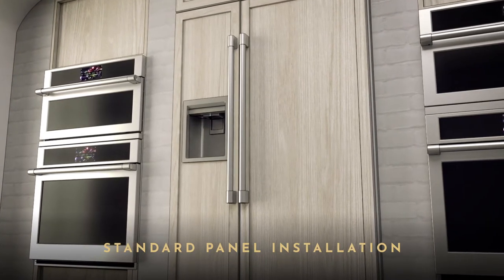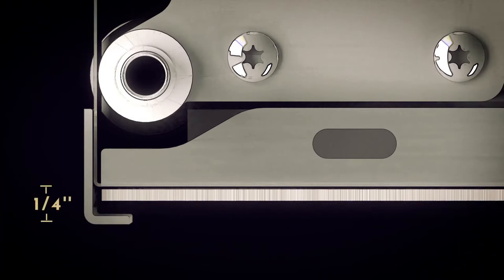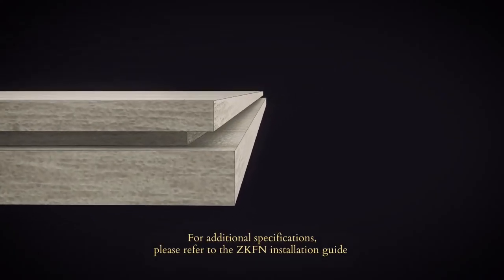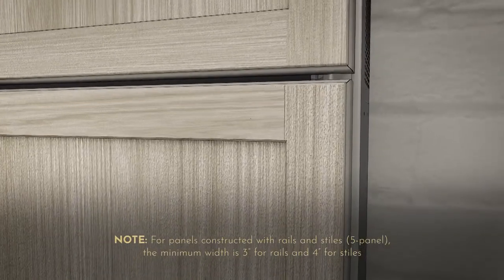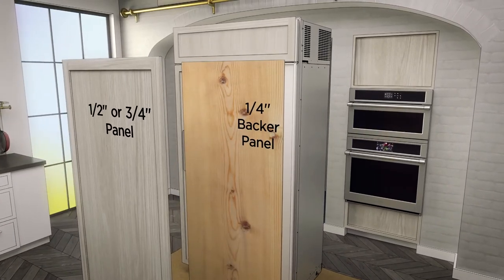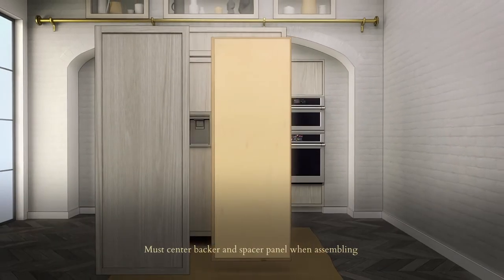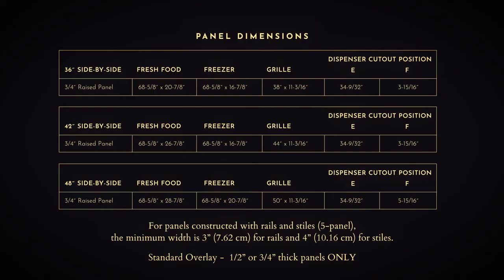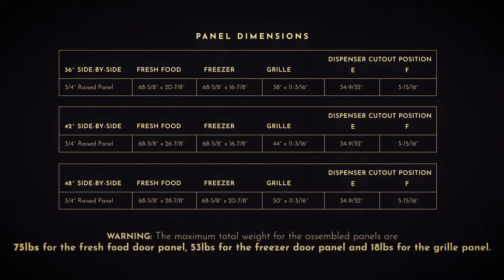Monogram Side-by-Side Refrigerator Standard Panel Installation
See how to install refrigerator panels on dispenser and non-dispenser models that are flush inset.